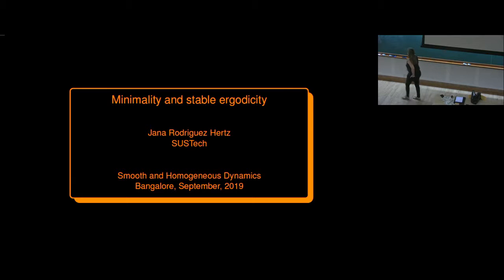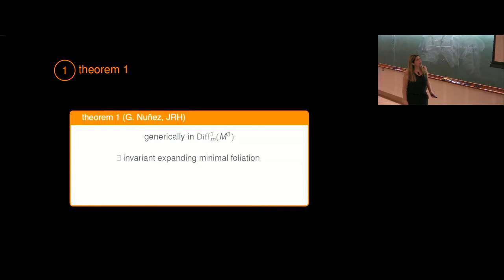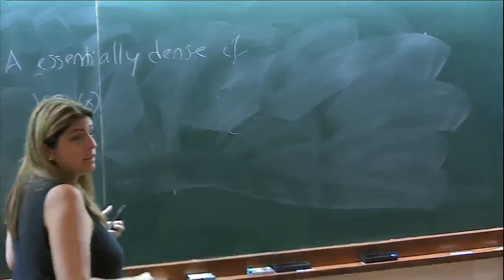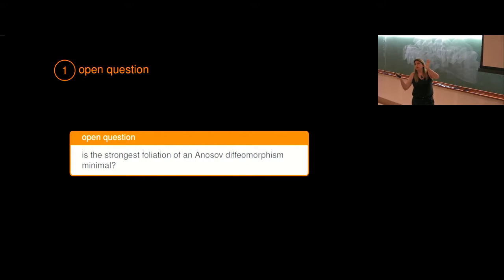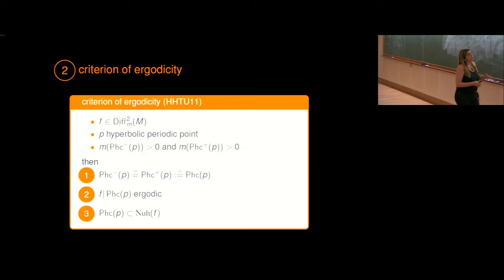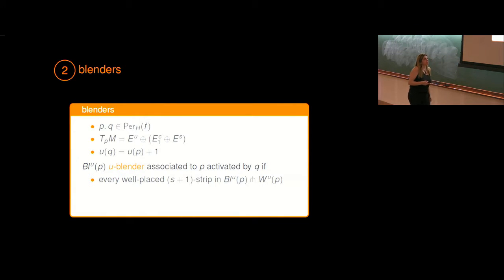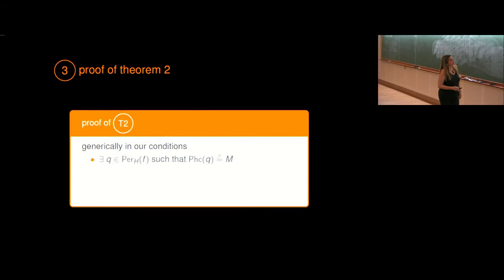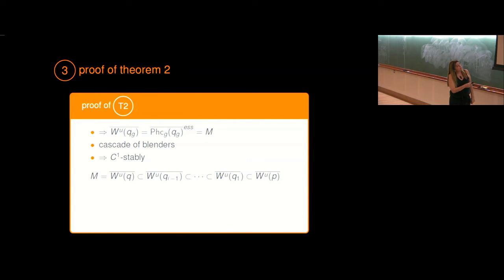Minimality and stable ergodicity by Jana Rodriguez Hertz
PROGRAM

DATE: 23 September 2019 to 04 October 2019

Minicourse Lecturers

Week 1:

1. Sylvain Crovisier, Paris Sud, France
2. Stefano Luzzatto, ICTP

Week 2:

1. mitry Kleinbock, Brandeis University​
2. Elon Lindenstrauss, Hebrew University of Jerusalem
3. Amos Nevo, Technion, Haifa
4. Both weeks will feature research talks by leading mathematicians as well as mini courses. A number of slots will be available in the program for younger participants to present their research and a poster session will also be organized.

0:00:00 Minimality and stable ergodicity
0:03:20 Introduction - mechanisma that activate ergodicity
0:06:20 Original plan - conjecture
0:07:15 Theorem 1 (G. Nuflez, JRH)
0:09:12 Conjecture - a hyperbolic minimal invariant foliation
0:09:44 More modest conjecture
0:11:04 Theorem 2 (Nuflez, JRH)
0:14:55 Corollary (G. Nuflez, JRH)
0:20:25 Open question: Is the strongest foliation of an Anosov diffeomorphism minimal?
0:21:52 Elements
0:22:07 Non-uniformly hyperbolic region
0:22:32 Pesin stable manifold
0:22:49 Pesin unsatble manifold
0:23:47 Pesi homoclinic class
0:26:54 Criterion of ergodicity
0:28:10 Phc(p)
0:28:24 Small but useful remark 1
0:29:34 Small but useful remark 2
0:30:15 Generic property
0:32:31 Blenders
0:36:08 Creation of blenders (HHTU)
0:36:37 Property of blenders
0:37:17 Superblenders
0:38:52 Theorem: Superblender
0:39:48 Proof
0:39:51 Minimality Criterion
0:41:09 Proof of theorem 2